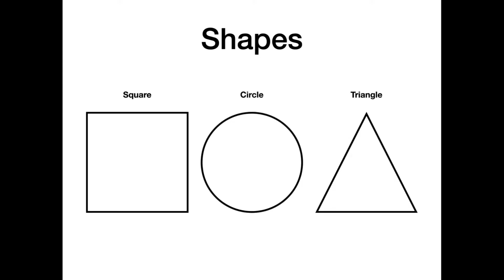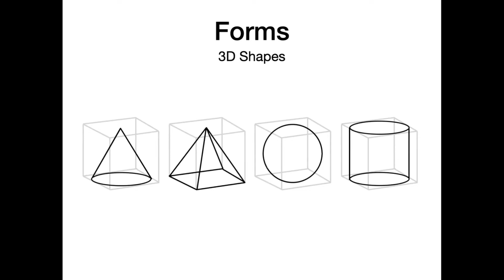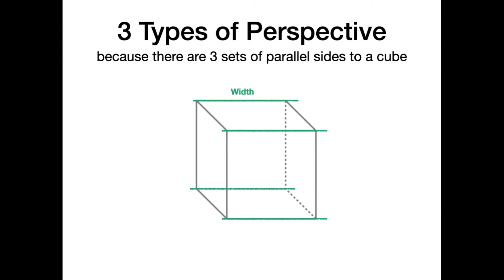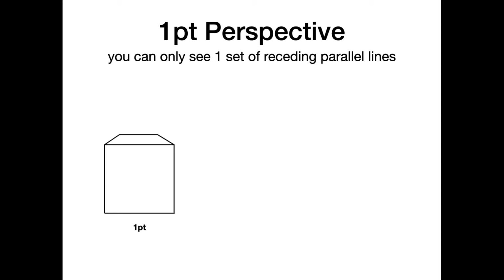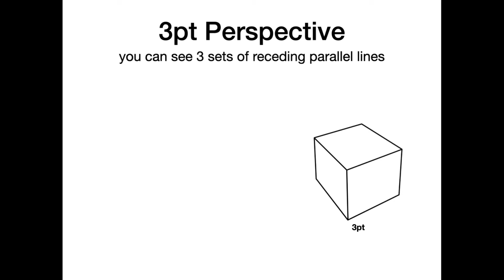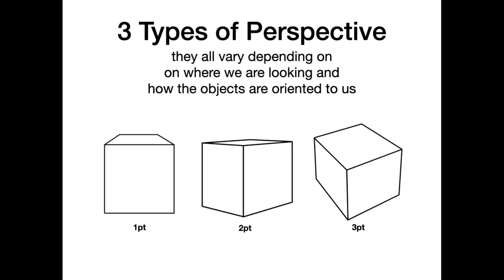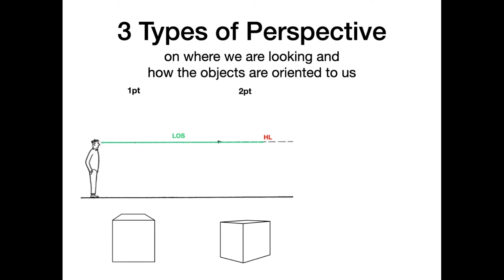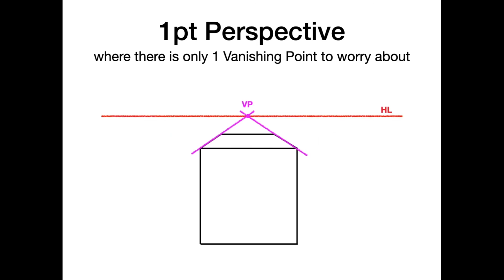3 Types of Perspective